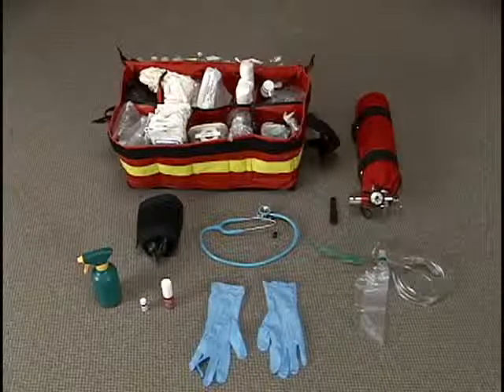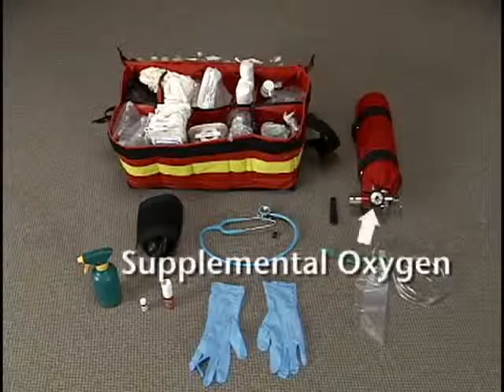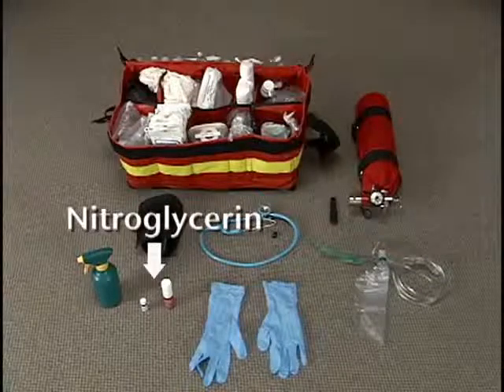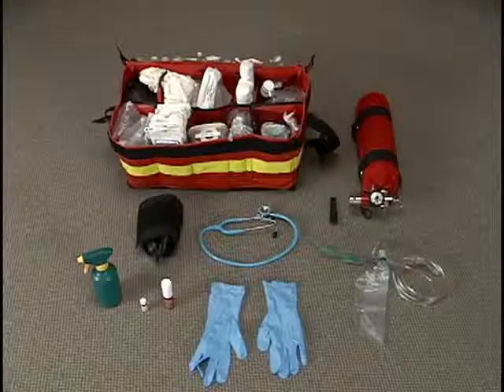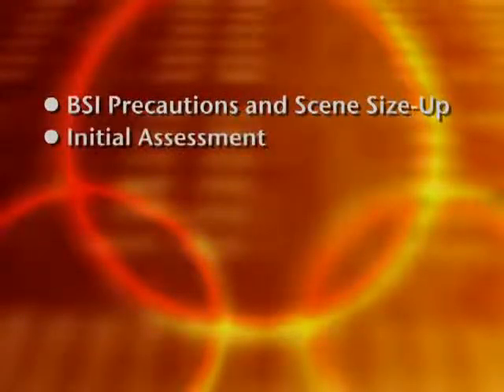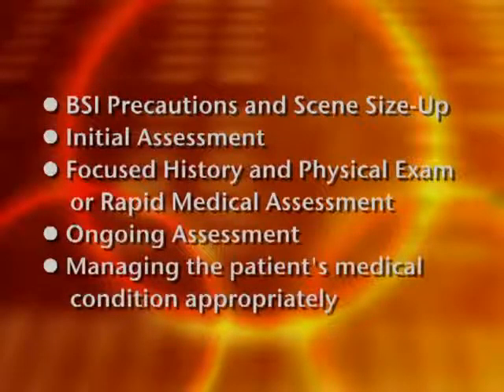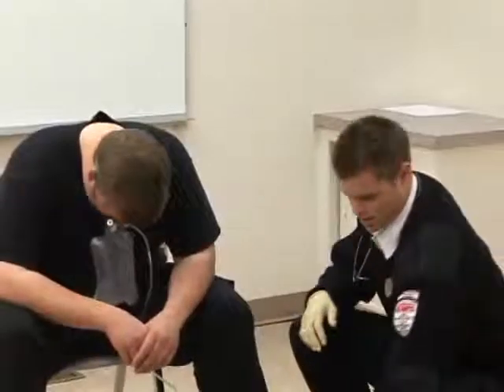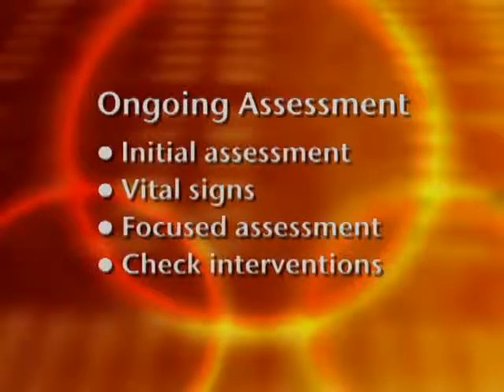Medical Patient Assessment and Managment - EMTB Practical Skill Review - 04 -.flv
ems